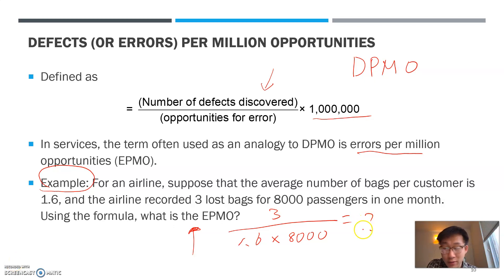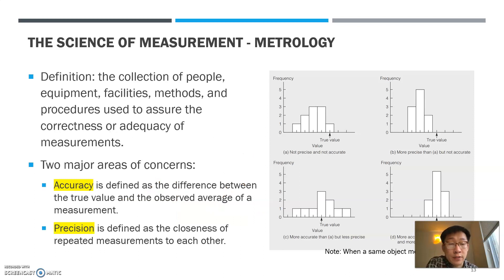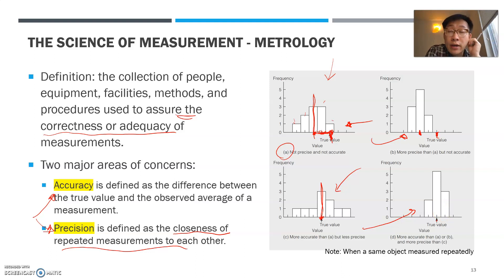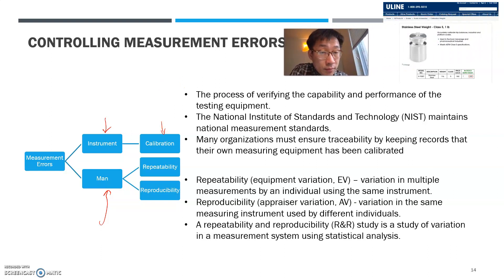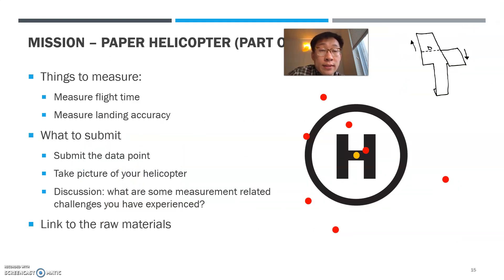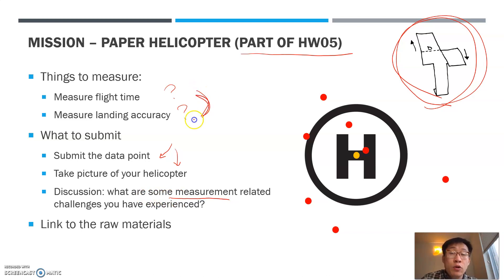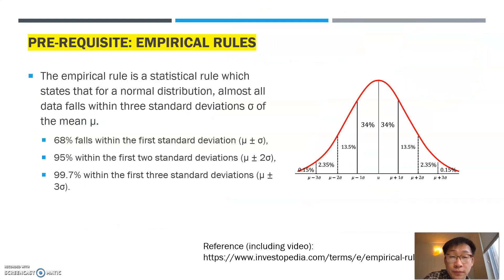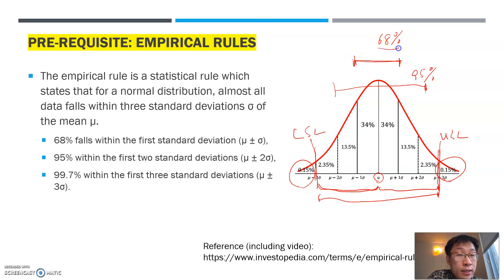03 26 2020 Chapter 8 Measurement Part 2